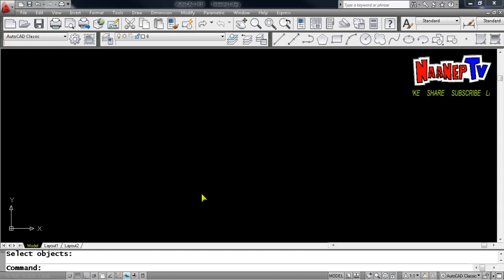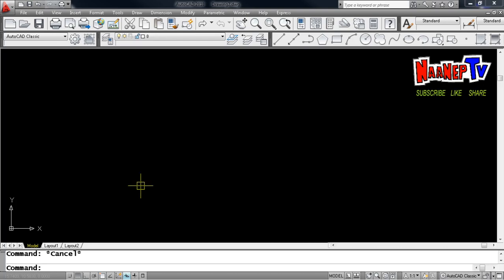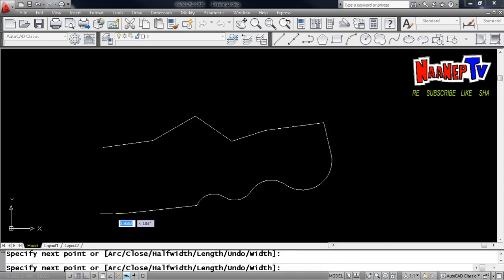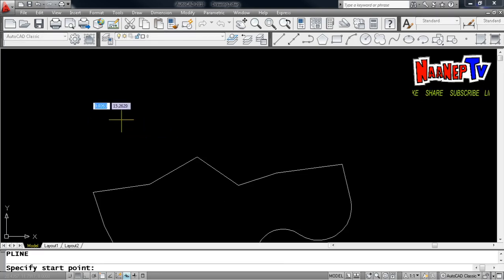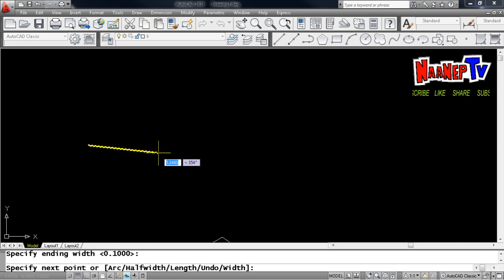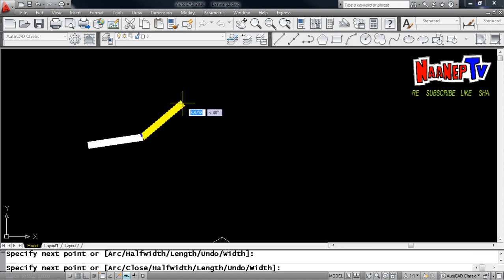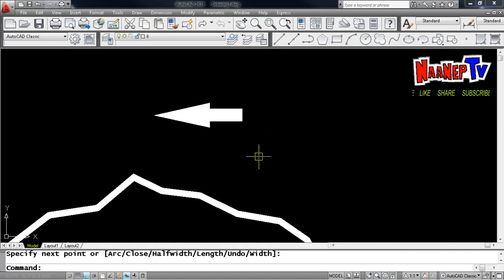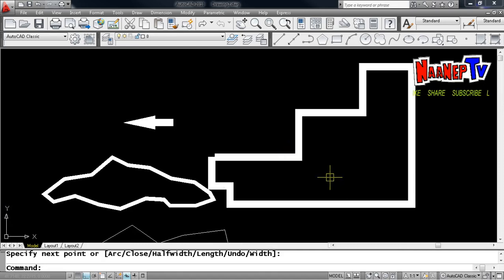POLYLINE- Basic Autocad Tutorial [ ENGLISH ]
Learn how to use the command POLYLINE in Autocad the easy way